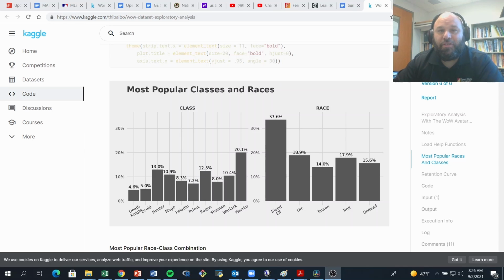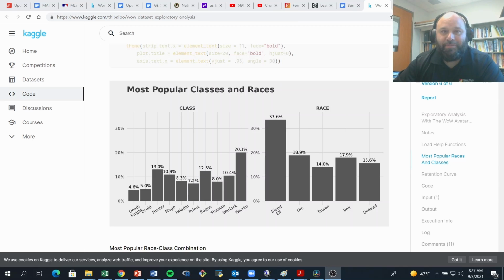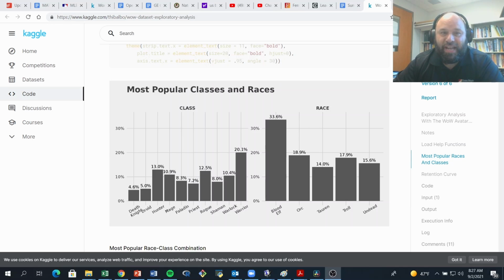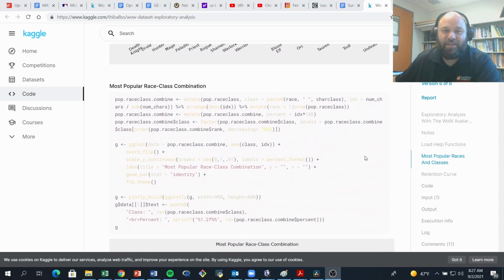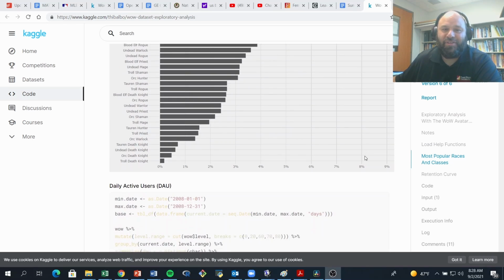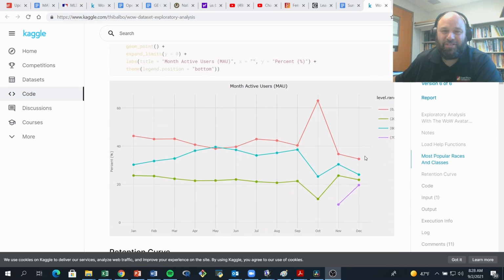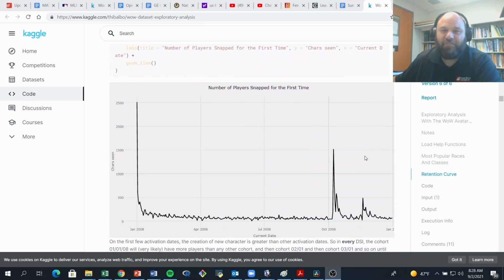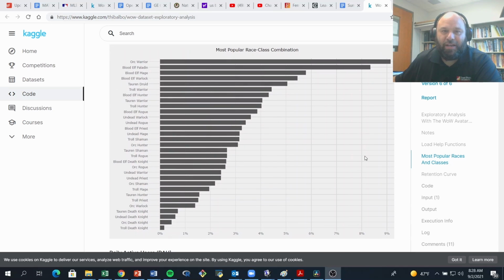Section 1.9, Video 2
In this video, we look at another example of filtering out relevant and irrelevant data based on our goals.